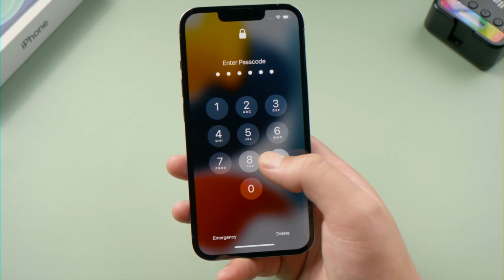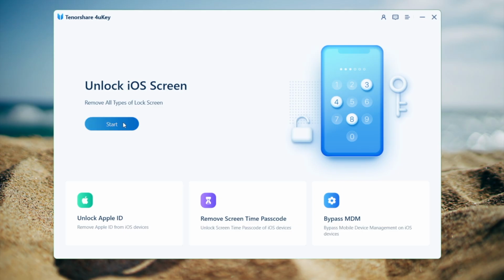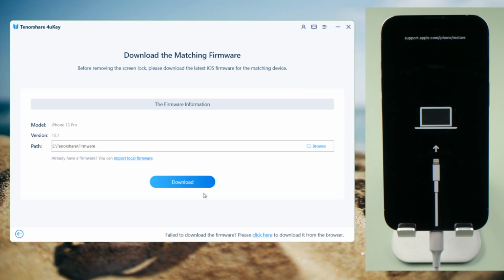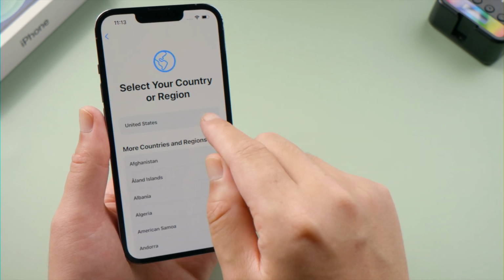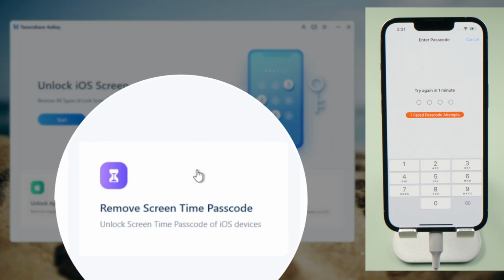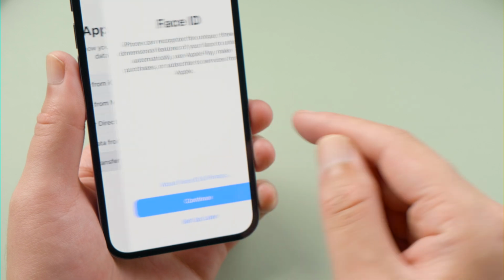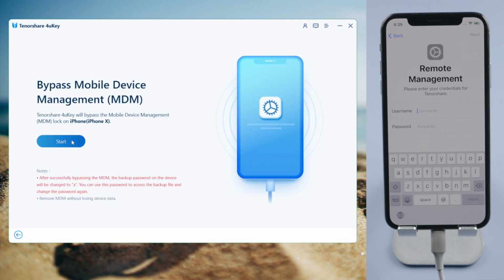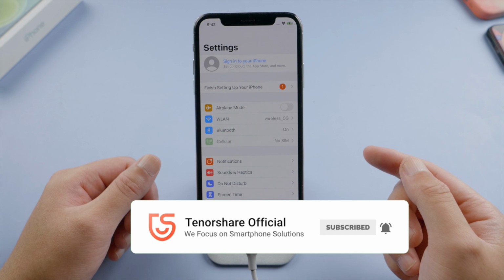How to Unlock iPhone without Passcode using Tenorshare 4uKey (If Forgot)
This video shows you how to unlock your iPhone with 4uKey when you forgot passcode.

Chapters:
0:00 Introduce Tenorshare 4uKey
0:31 Unlock Lock Screen
1:50 Turn Off Screen Time without Passcode
2:41 Bypass MDM Remote Management

⚠Important notice:
2. 4uKey will erase all content and settings from the device just like iTunes.
3. You can restore your device from a backup after the unlocking if you have backups stored in iCloud or your computer.
4. 4uKey is unable to obtain access to credentials, compromise personal data or cause serious harm to others. Do not try to violate YouTube community guidelines.